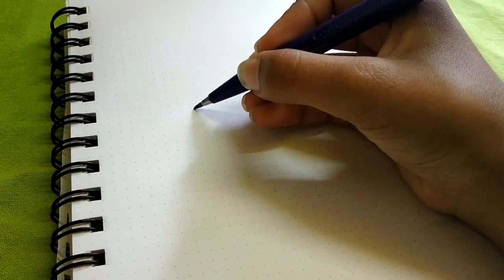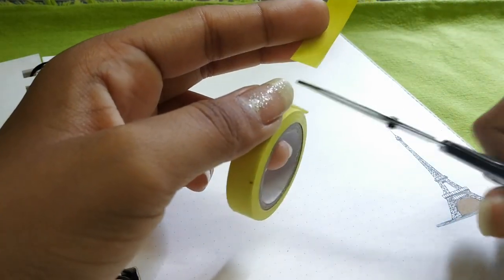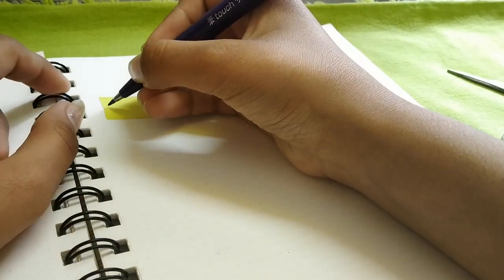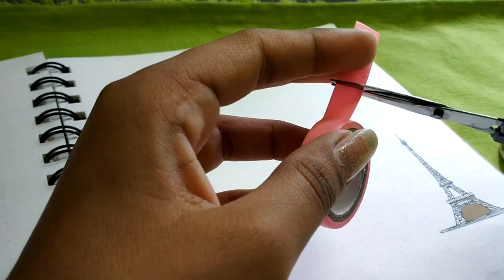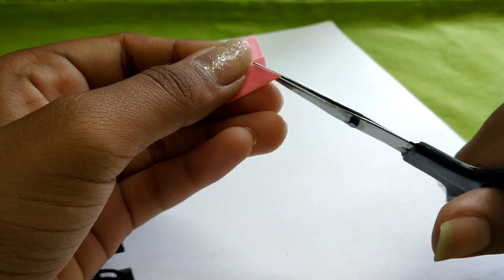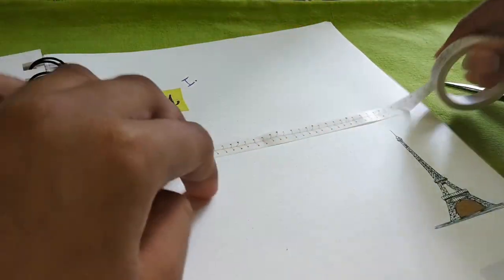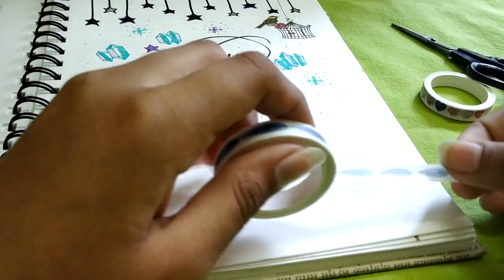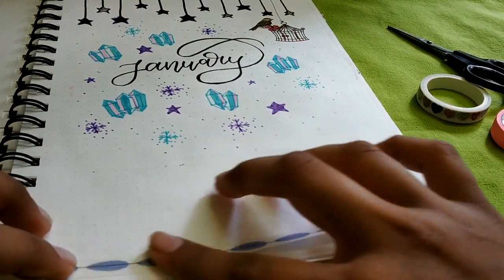Basic washi tape hacks for bujo| Ananya Mawane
Hey there what's up everybody! I hope you're having a great day and a great week! so today in this video I'm gonna show you guys TOP 4 WASHI TAPE HACKS FOR YOUR BULLET JOURNAL!

(easy plant doodles)

(banner and header ideas for bujo)

SOCIAL MEDIAS:
@ananyaaa_54 (instagram)
Ananya Mawane (pinterest)
Ananya Mawane (youtube)